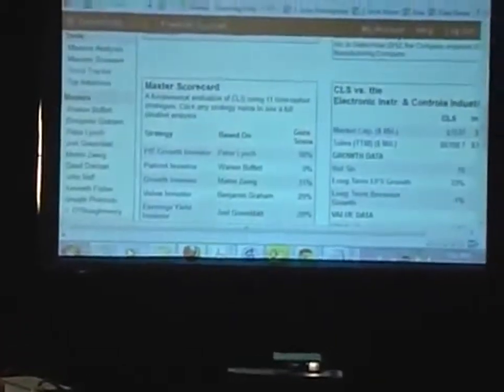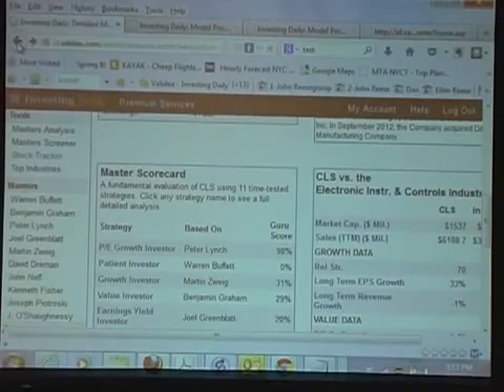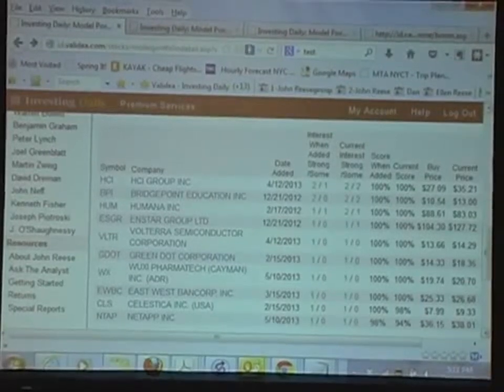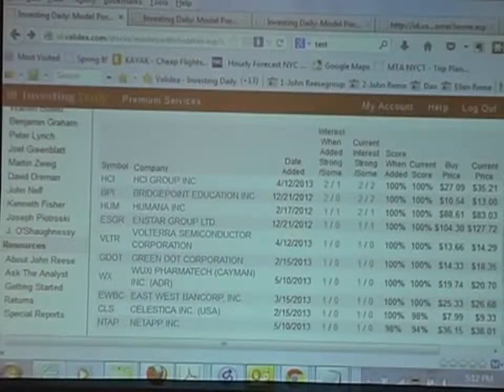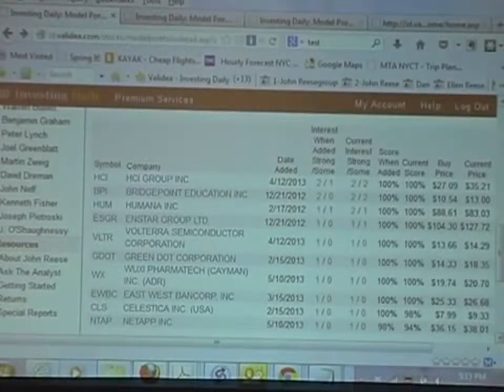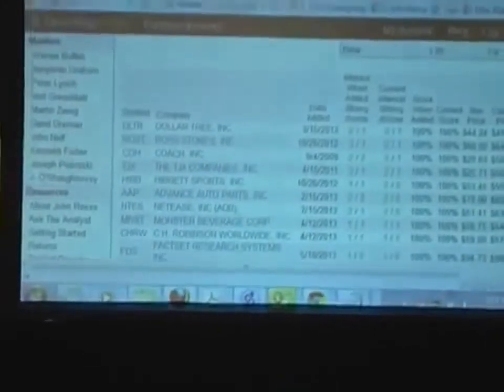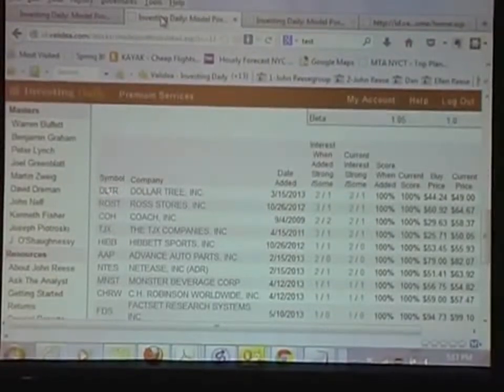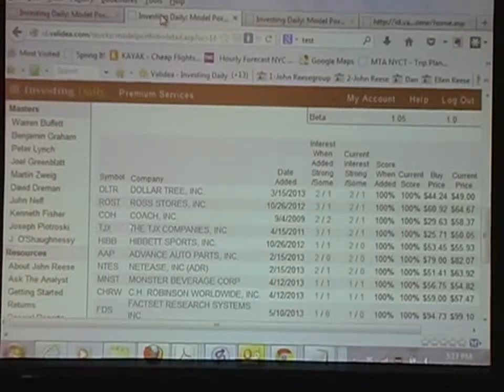Investing Strategies by Highly Successful Investing Masters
The first thing that Lynch dead is he looked at the EPS growth firm to put into several different categories of is growing at ten percent a year he call sober if it was growing between 10 and 20 percent a call that's downward and it was growing faster than 20 percent he called it a task or any a different criteria I for selecting each other stocks depending whether it was just our slow grower faster or for the purposes right now to simplify we're just gonna talk about fast growers.